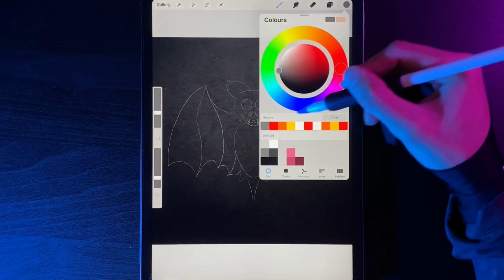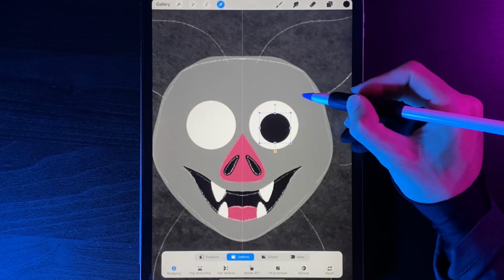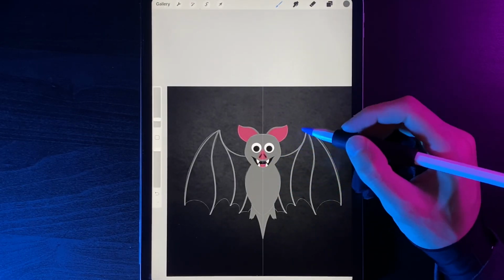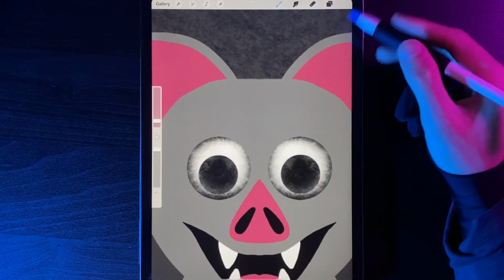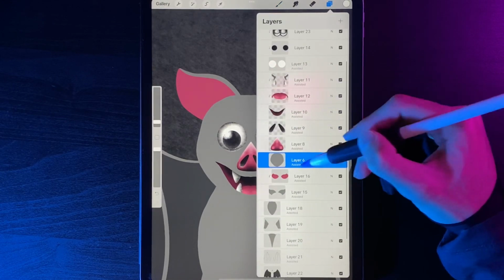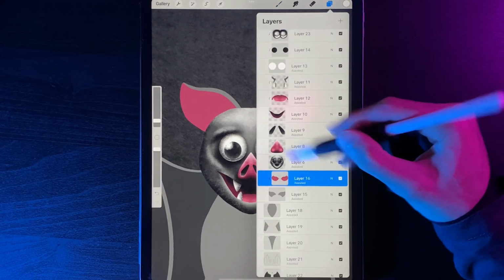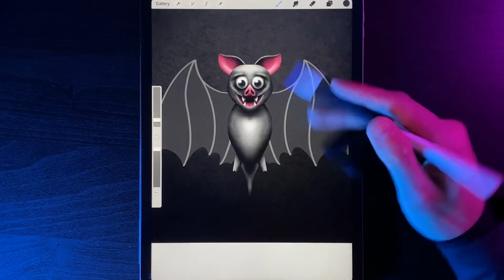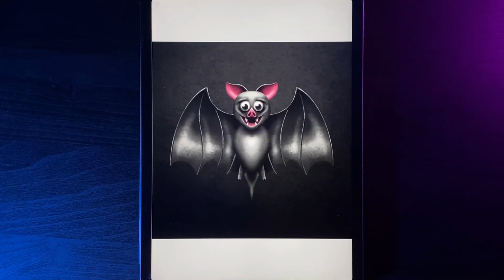#44 Bat Design- Procreate step by step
⬇️ Requirements